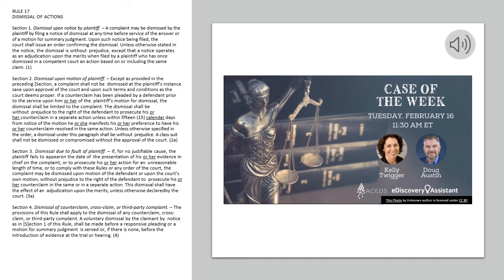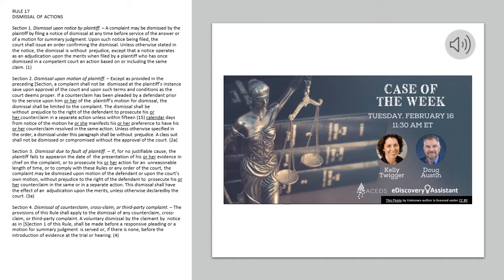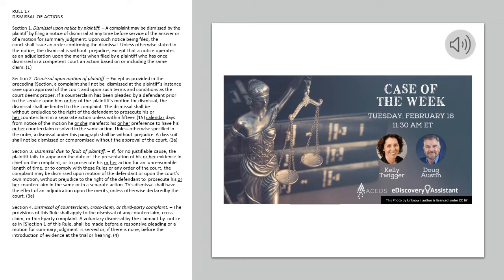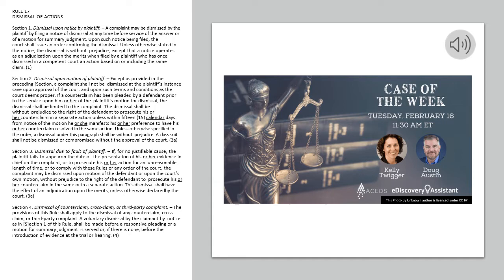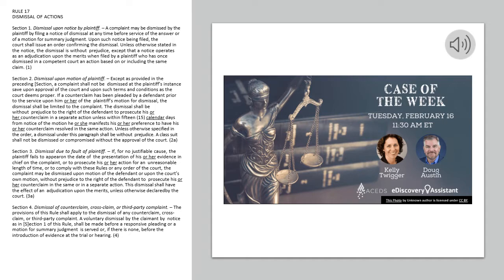Rule 17 of the 2019 Revised Civil Procedure, Rules of Court, (A.M. NO. 19-10-20-SC) |Codal and Audio